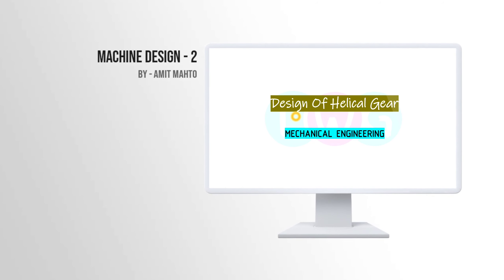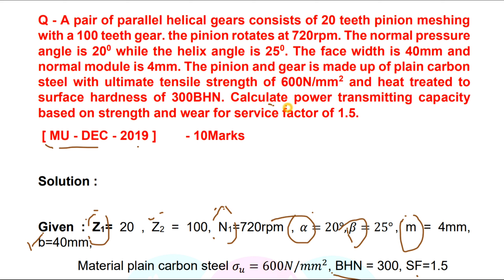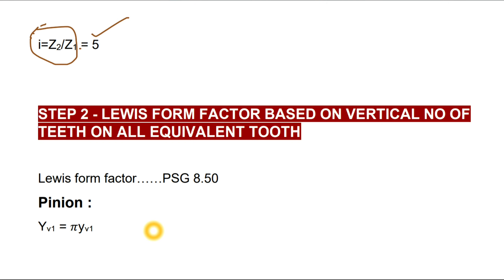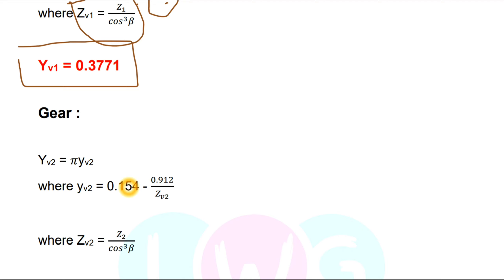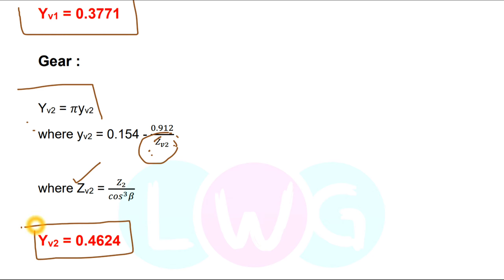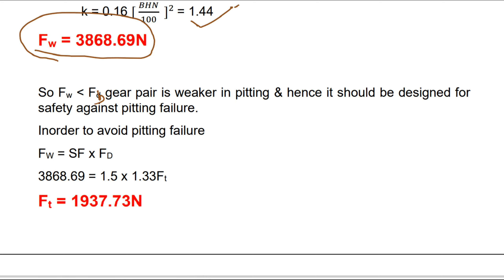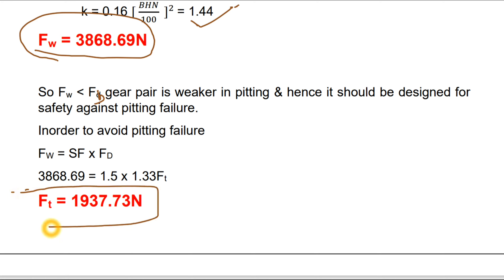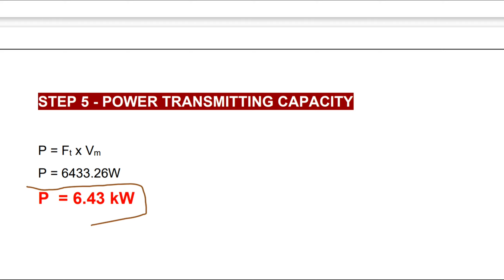Design Of Helical Gear | Machine Design - 2 | Using PSG Data Book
Today we will study a Design of Helical Gear using PSG data book (Mumbai University)

Helical  Gear Design - Machine Design 2
Video in details:

Hi, I'm Amit Mahto. This is my channel about Education and that you can use to grow your knowledge related to your study

My channel publishes videos that focus on Mechanical Engineering Subjects. If that sounds like it could be helpful for you, please join me!